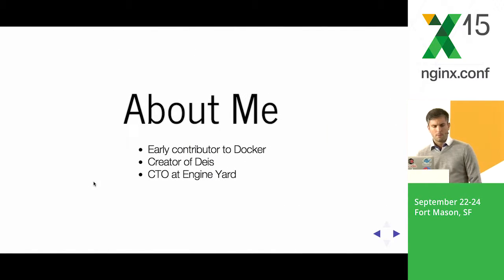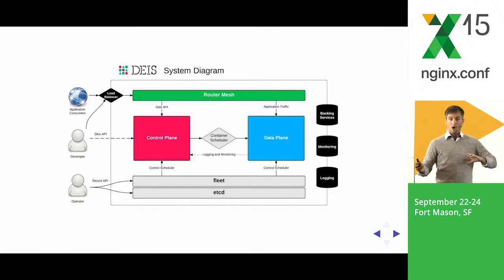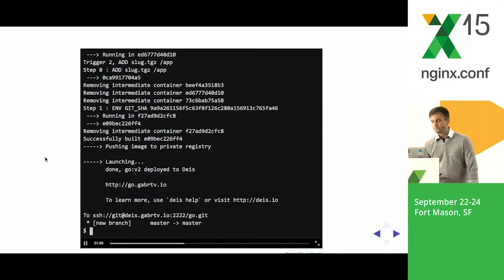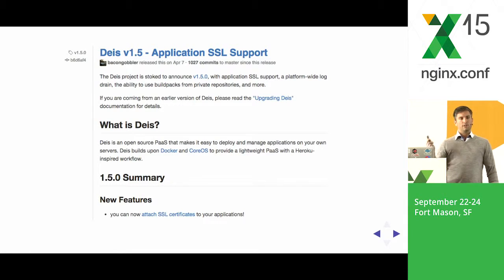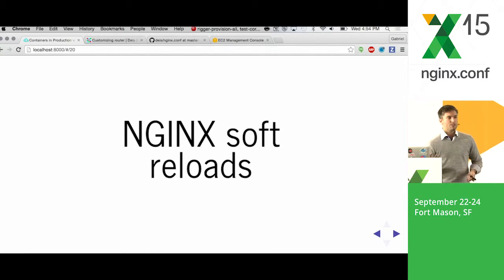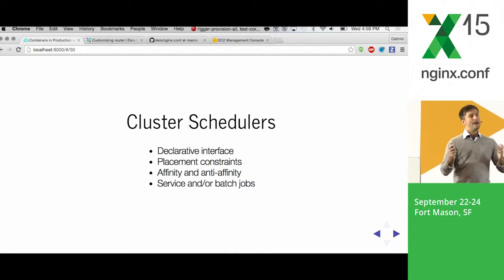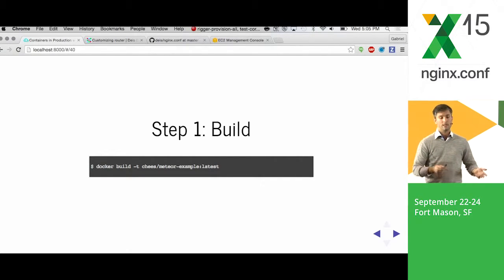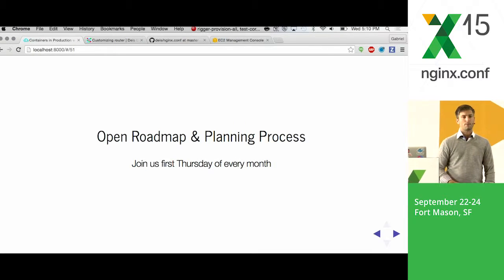Containers in Production with Deis and NGINX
Deis is the leading Docker PaaS with over 130 contributors and nearly a million downloads. With NGINX as its routing mesh, Deis is used at companies like Mozilla, Coinbase and The RealReal to power container-based microservice architectures. Join us for an in-depth technical journey into the past, present, and future of an NGINX-powered PaaS.
Topics include:
What is Deis and how does it work?
Why does Deis use NGINX?
Using etcd and confd to provide dynamic upstreams
Configuring per-application TLS with SNI
Using TCP routing with NGINX 1.9+
Community-led development of NGINX configs